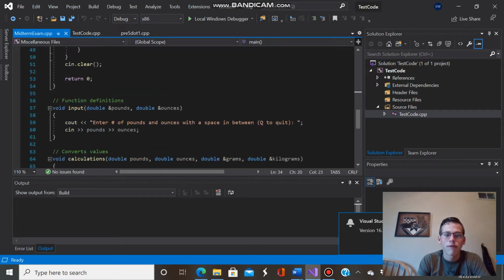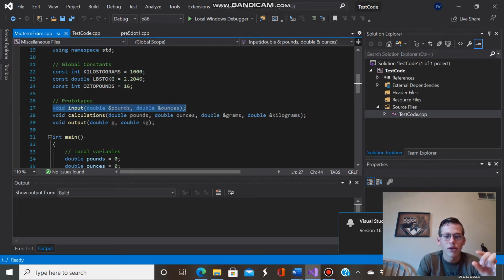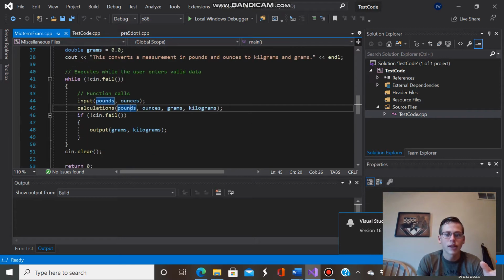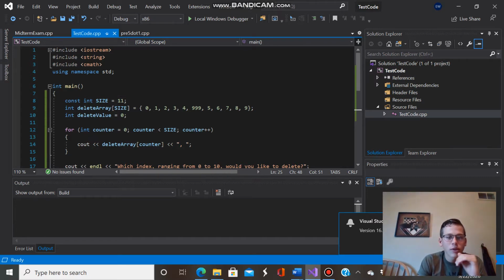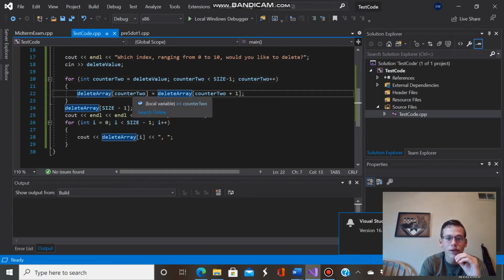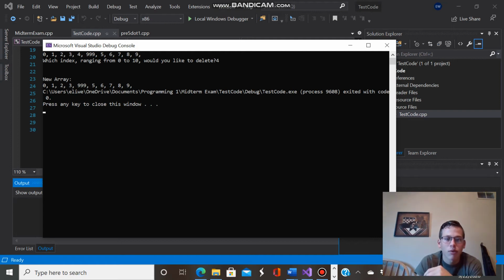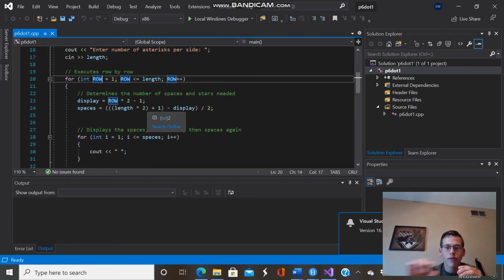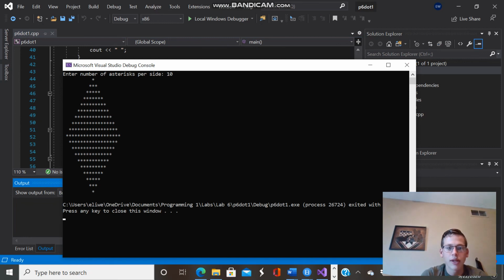Midterm Question #4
Topics covered:
1. Global and local variables
2. Functions
3. Arrays
4. Nested for loops